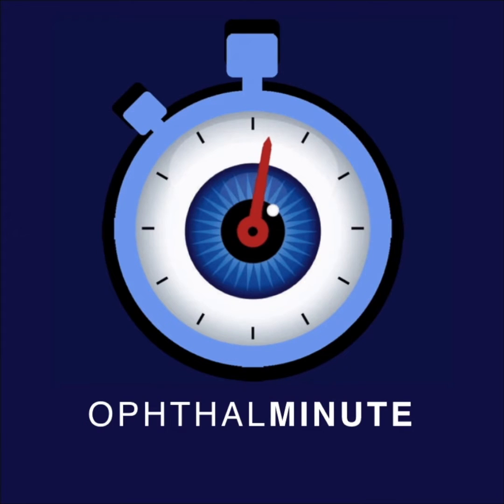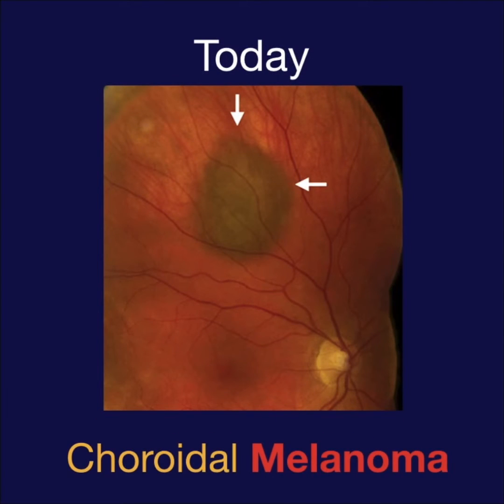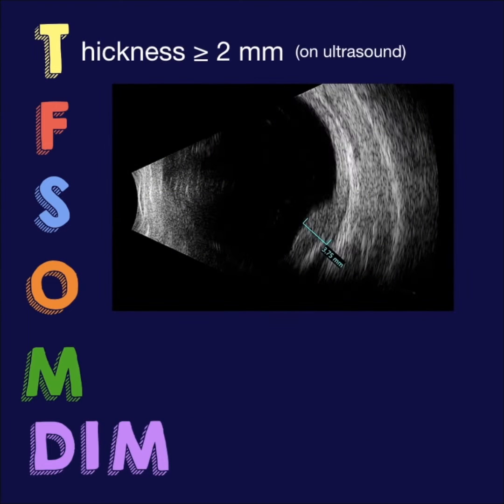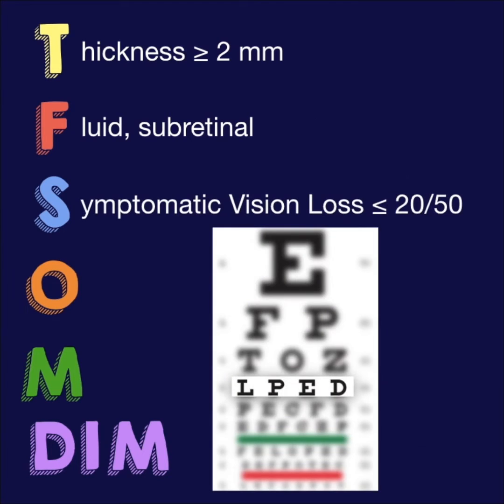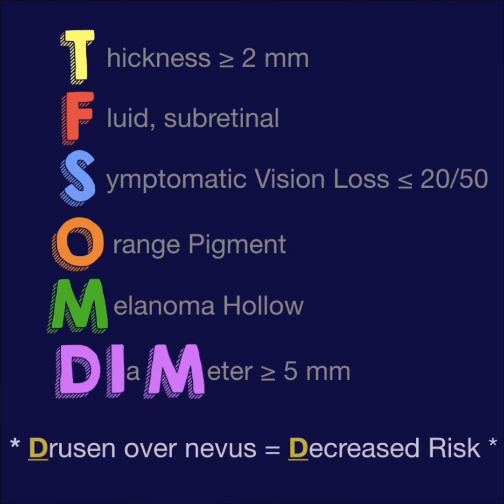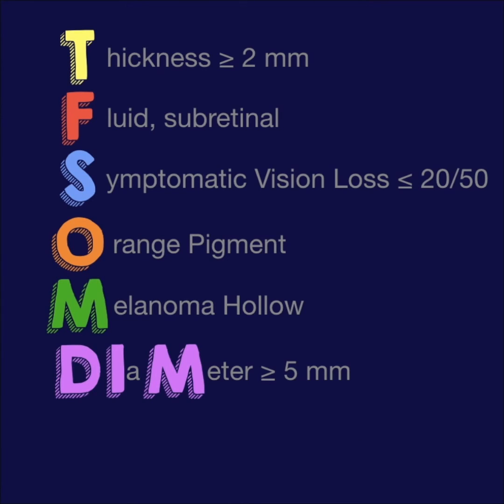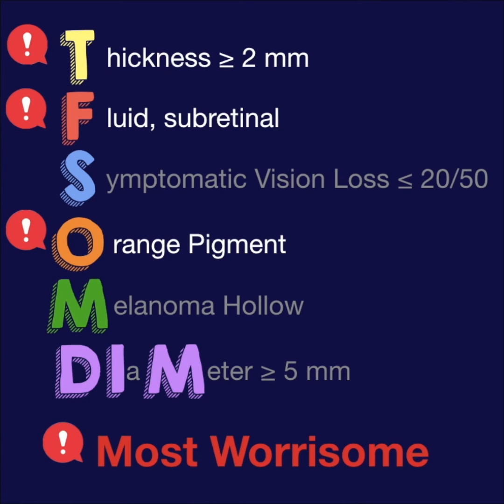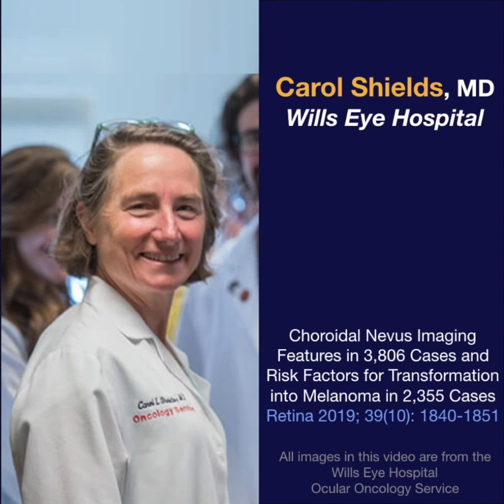TFSOM DIM: Risk Factors for Choroidal Nevus Growth to Melanoma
Melanoma arising from the uveal tract (choroid, ciliary body, iris) is the most common primary intraocular malignancy. These tumors arise from nevi, but choroidal and iris nevus are extremely common, and there is approximately 1 choroidal melanoma for every 8800 choroidal nevus. Knowing which lesions are at risk of transformation can help guide patient care and improve outcomes for patients.

The mnemonic TFSOM (To Find Small Ocular Melanoma) was first introduced by Carol and Jerry Shields in 2002 as a way of predicting which choroidal nevus was most at risk for malignant transformation. The criteria was updated twice:
 -- In 2009 to TFSOM-UHHD: To Find Small Ocular Melanoma Using Helpful Hints Daily
 -- In 2019 to TFSOM-DIM: To Find Small Ocular Melanoma Doing IMaging

The final form emphasizes the importance of multimodal imaging with ultrasound, optical coherence tomography (OCT), and autofluorescence in the evaluation of melanocytic tumors. However, the 2009 iteration provides some practicality that can still be beneficial in evaluation of tumors, such as the absence of drusen overlying the nevus being a risk factor.

T - F - S - O - M - DIM
T = Thickness greater than 2 millimeters (measured on ultrasound)
 - HR = 3.8
F =  subretinal Fluid (seen on OCT)
 - HR = 3.6
S = Symptomatic vision loss, 20/50 or worse
 - HR = 2.3
O = Orange pigment (seen on fundus autofluorescence)
 - HR = 3.1
M = Melanoma hollow, or low internal echogenicity (on ultrasound)
 - HR = 2.1
DIM = Diameter greater than 5 millimeters (on fundoscopy or fundus photo)
 - HR = 1.8

*Hazard ratios are in a cohort of suspicious lesions referred to an ocular oncology service for evaluation.

Further analysis of such risk factors suggested that Thickness (T), subretinal Fluid (F), and Orange pigment (O) were the most worrisome risk factors, and combinations of risk factors including these were at highest risk of malignant transformation.

Because metastasis from uveal melanoma is poorly treated, with one of the first effective treatments (tebentafusp) being introduced recently, proper evaluation of choroidal nevus and early detection of melanoma is crucial to successfully treating patients and to preserve life and sight.

All imaging used in the video is either from one of the abovementioned papers or directly from the Shields Ocular Oncology Service at Wills Eye Hospital. All imaging was obtained at the Shields Ocular Oncology Service at Wills Eye Hospital.

In this video we introduce Emily Duffner and Martin Calotti as new members of the Ophthalminute Team.

Special thanks to Carol Shields for her approval and contribution to this video.